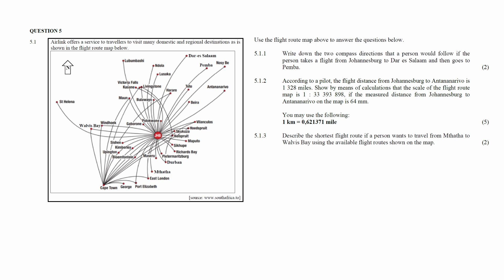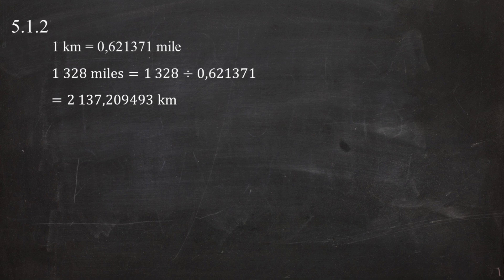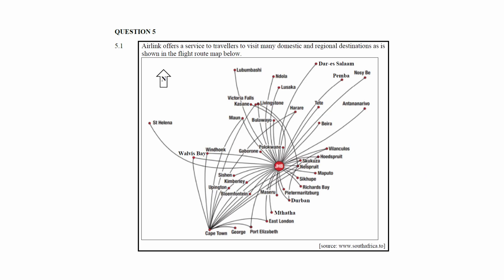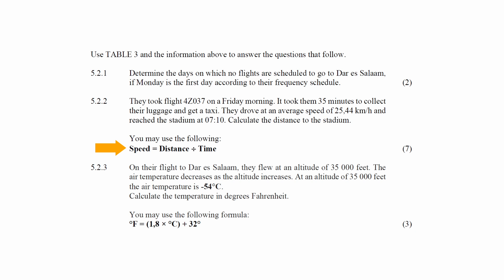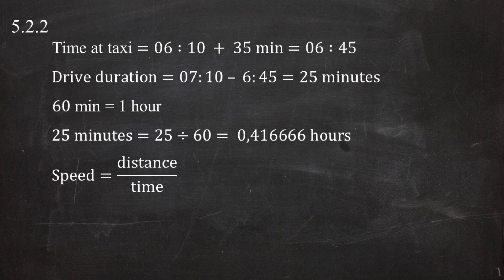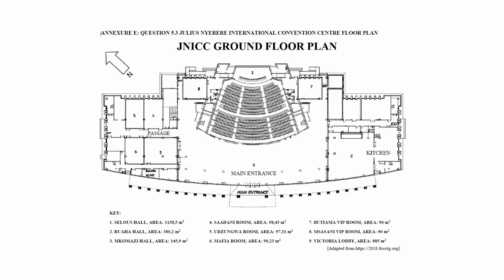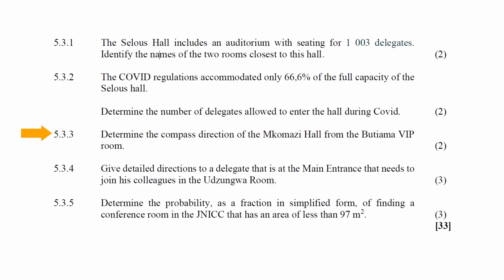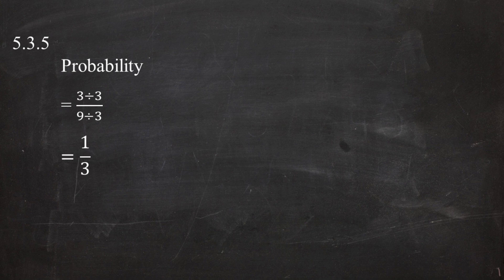Mathematical Literacy Question 5 Paper 2 September 2022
Chapters:
00:00 Question 5.1 Maps and Plans: Compass directions, Ratio scales
04:14 Question 5.2 Measurements: Speed, distance and time, Temperature conversions.
09:36 Question 5.3 Maps and Plans: Layout Plans, Compass directions, Probability as percentages and simplified fractions.